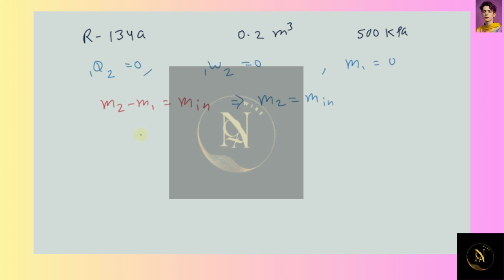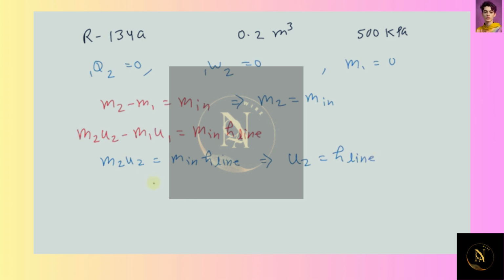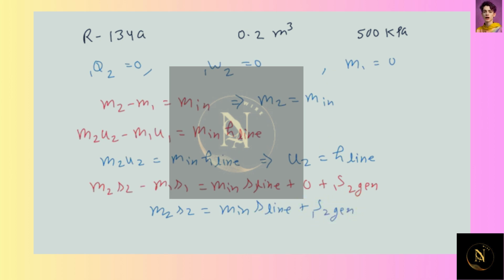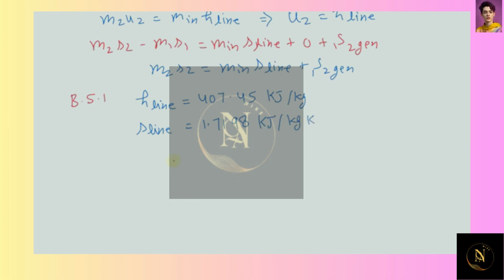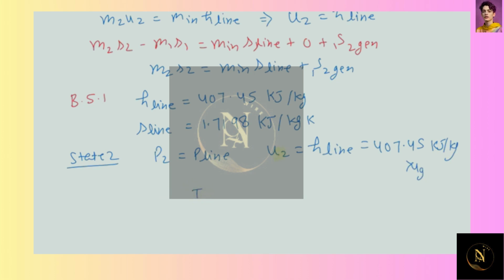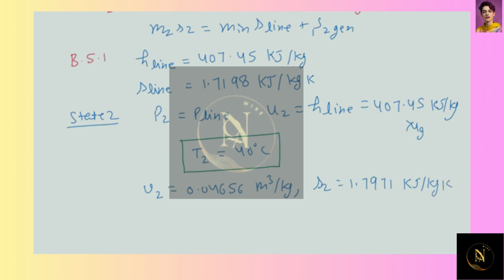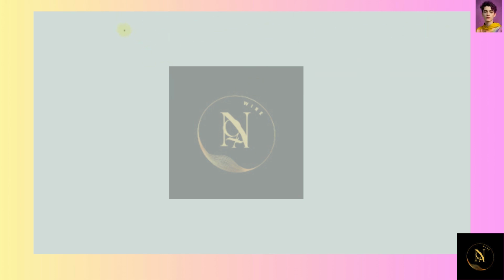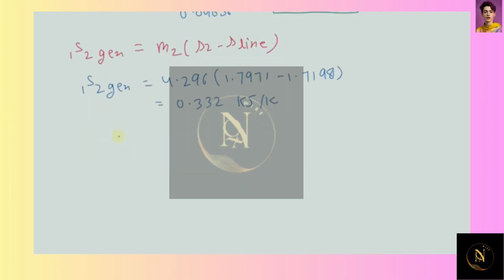R−134a is flowed into an insulated 0 2−m3 initially empty container from a line at 500kPa saturated